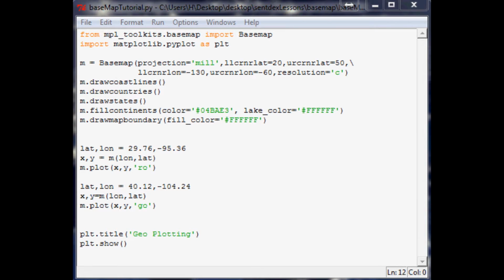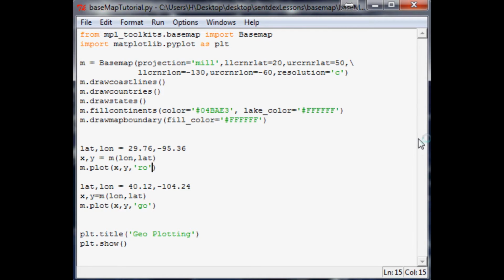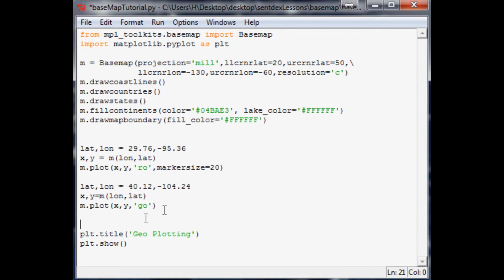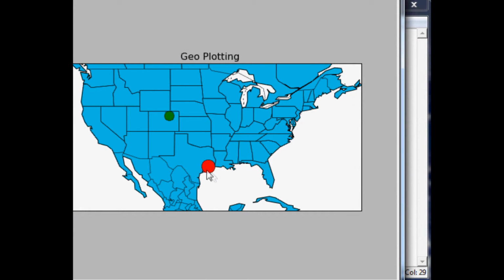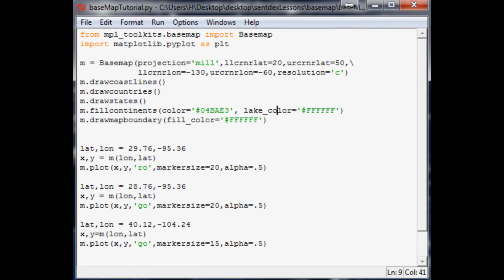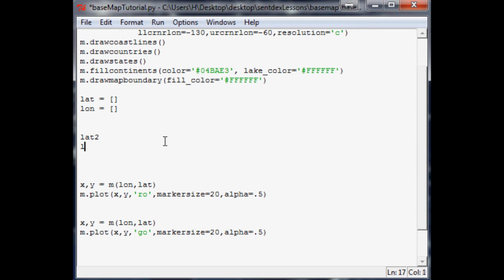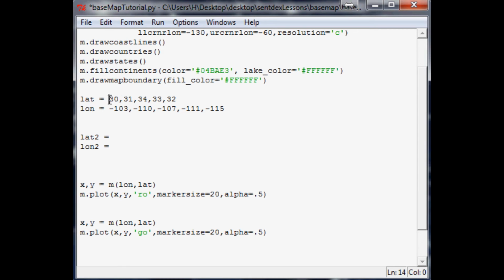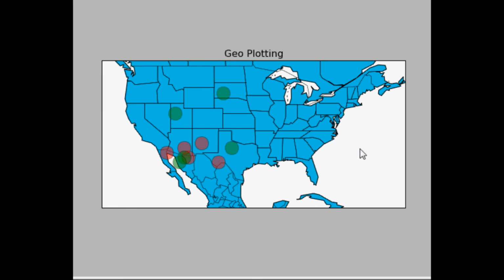Geographical Plotting with Python Part 5 - Improving the plots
In this Python programming tutorial with Matplotlib and Basemap we cover how to adjust the marker size and the alpha of our coordinate plots

In this series, you are taught how to plot on a map and do geographical plotting with the matplotlib extension called basemap.

Sentdex.com
Facebook.com/sentdex
Twitter.com/sentdex